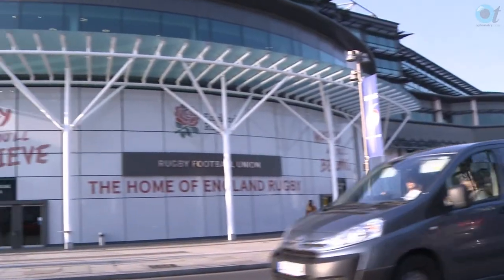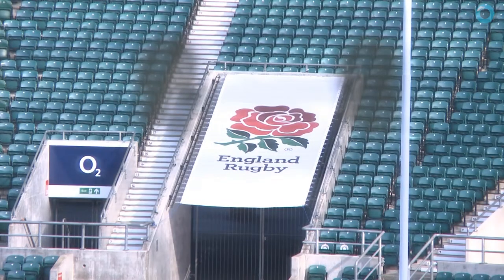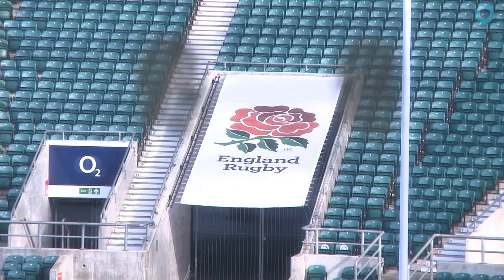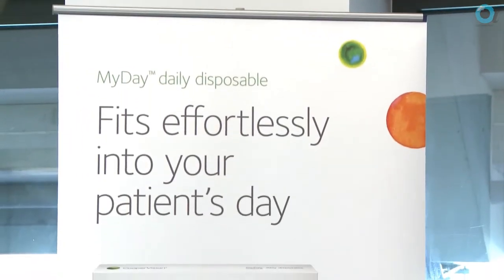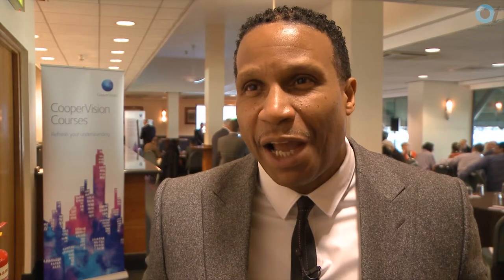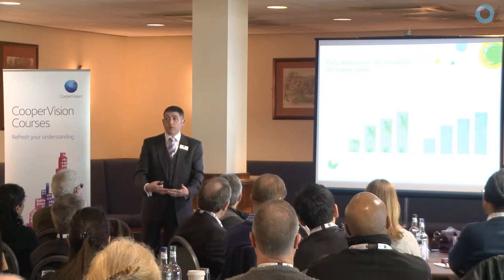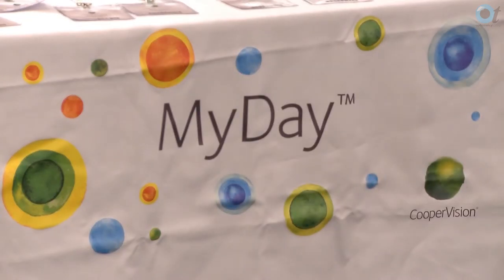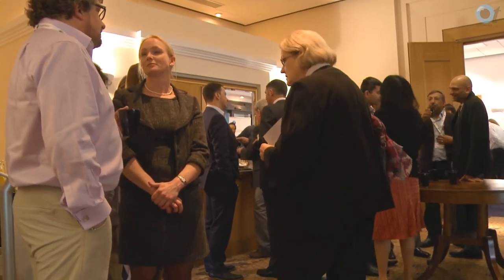Coopervision 2014 courses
OT speaks to Coopervision about its popular roadshow, designed to help practitioners to communicate the benefits of new contact lens products